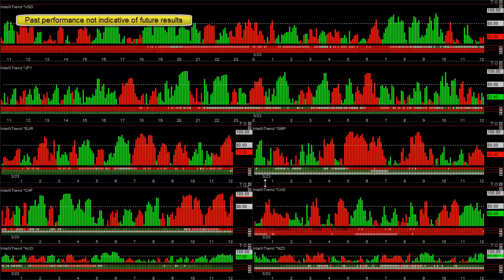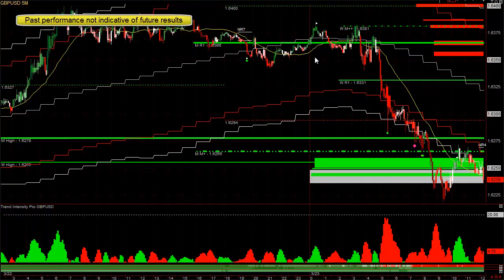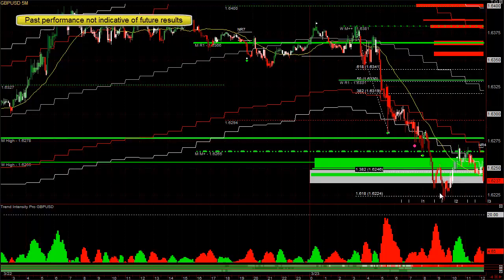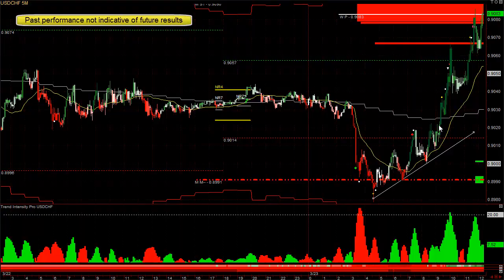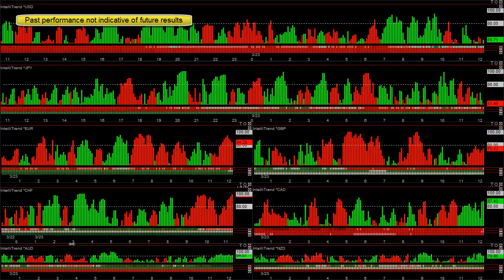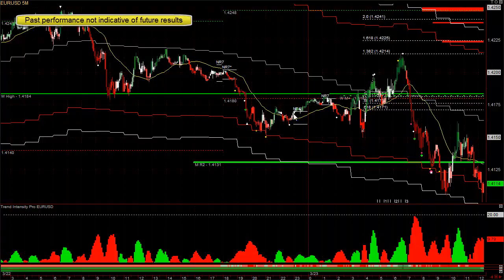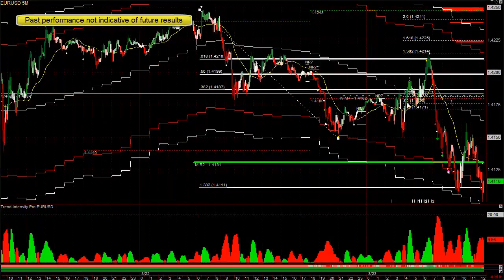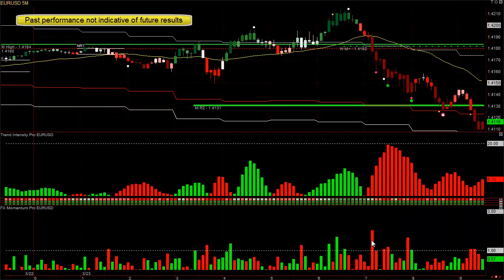Forex Trends March 23 2011